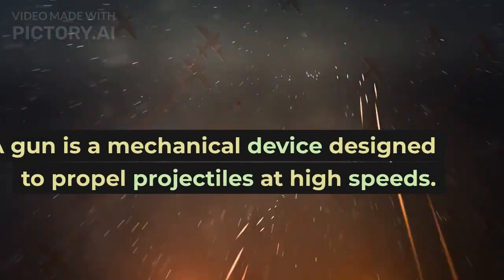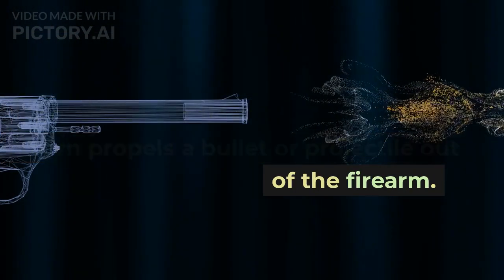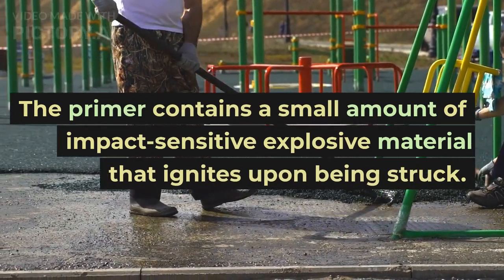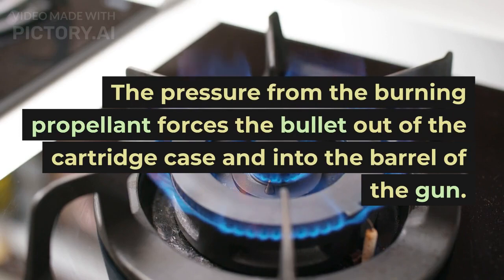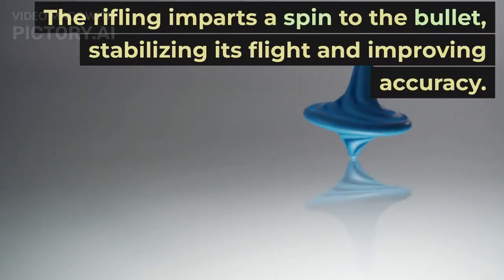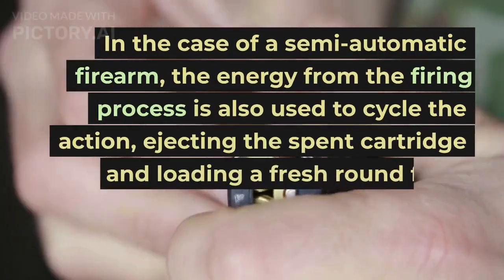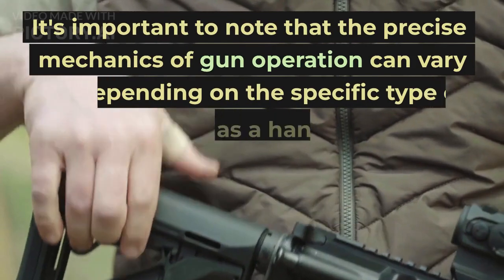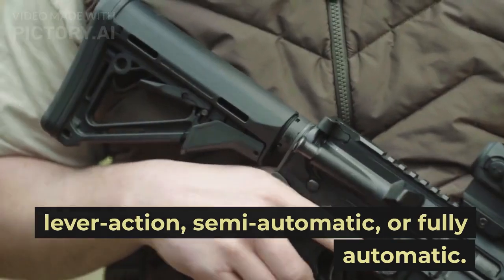Gun Mechanics Explain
This is a video related how a general gun works.
This video is only for general knowledge purpose.